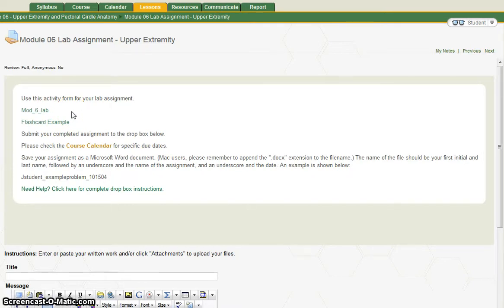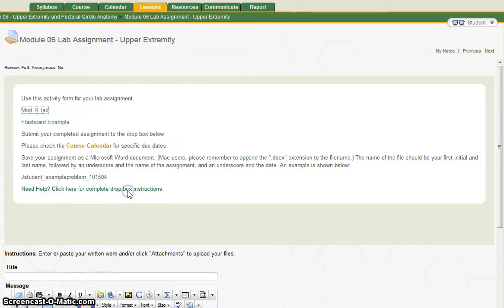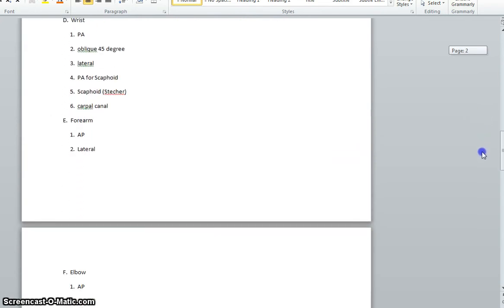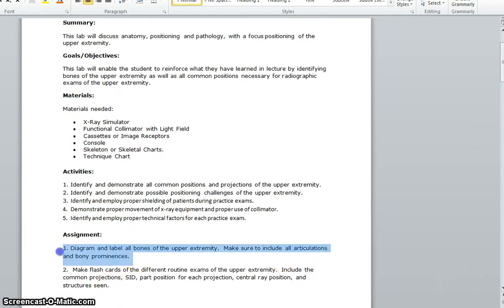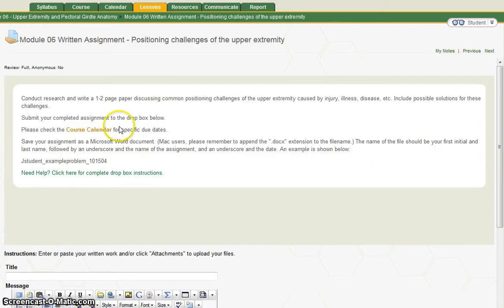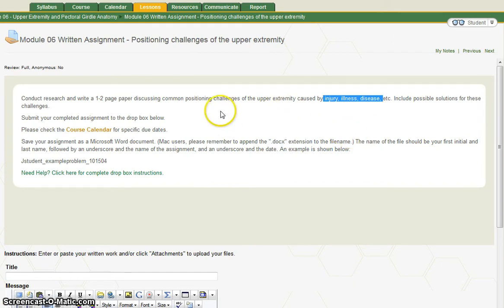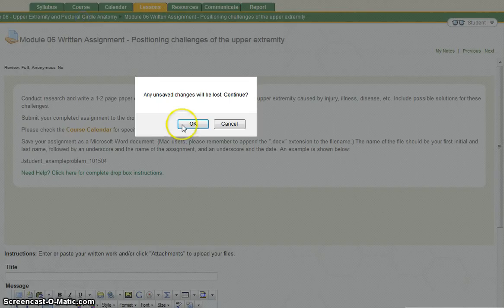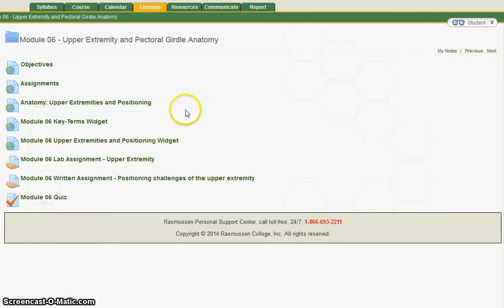Module 06 Announcement